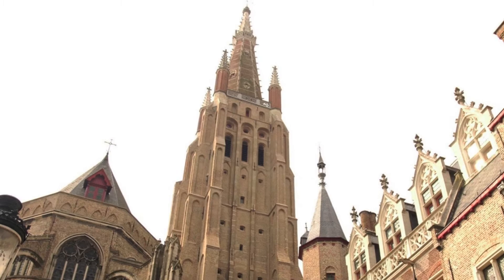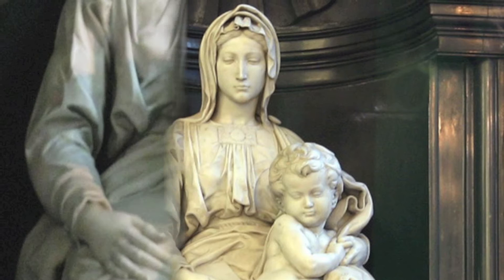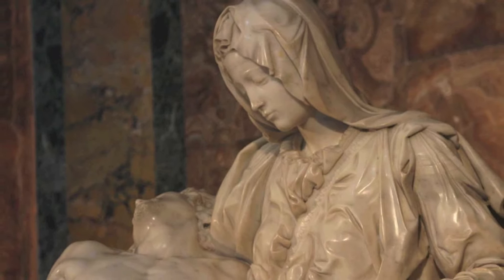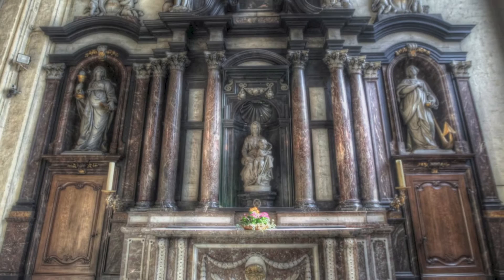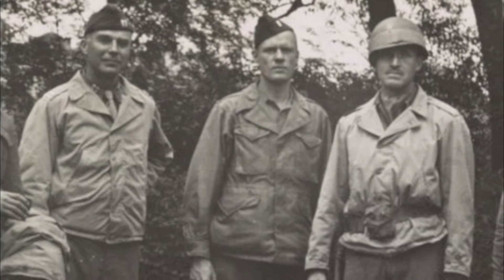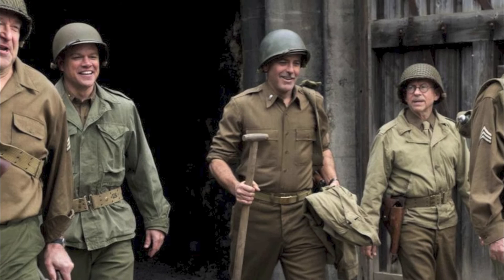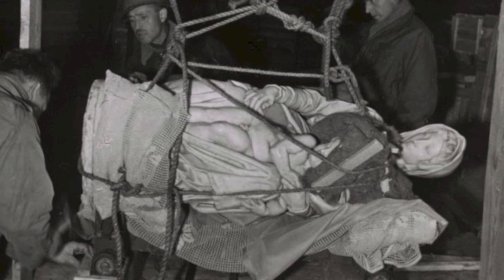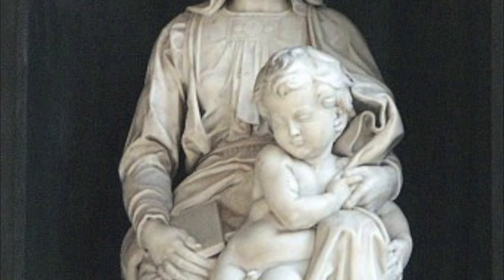Bruges Madonna by Jeff Fountain, Steve Grembowiec and John Urbank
Bruges Madonna in Christian Art